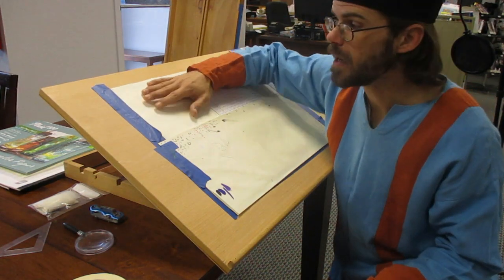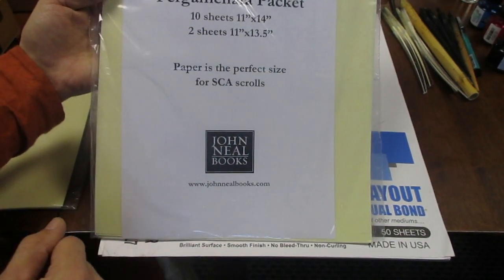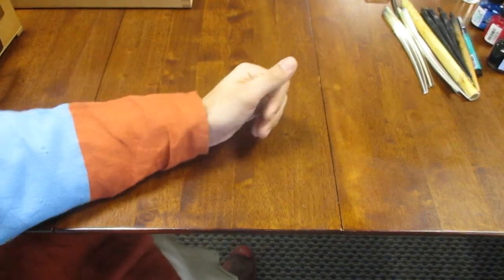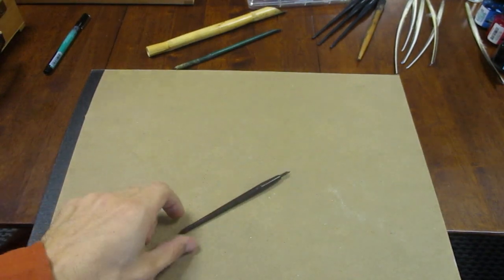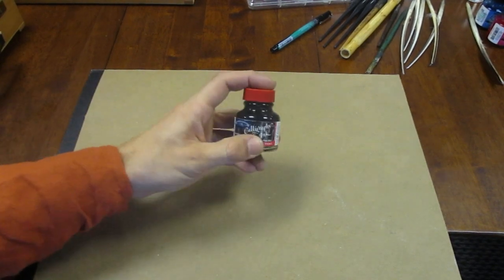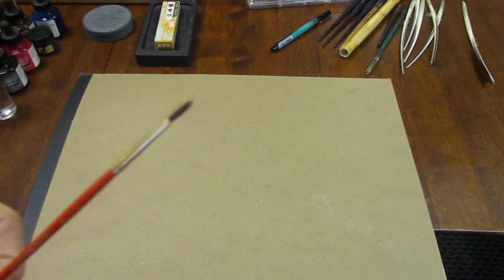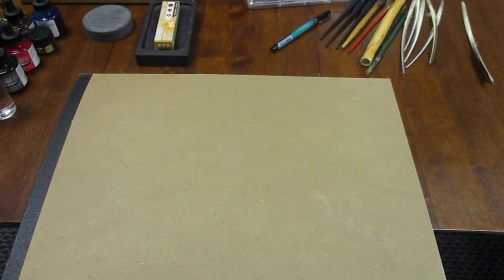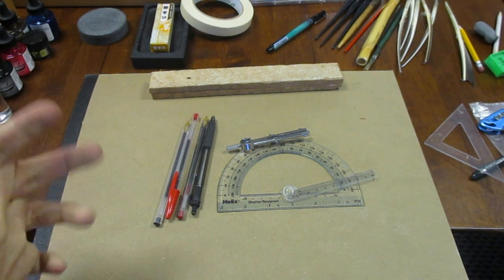Calligraphy Supplies, Part 1.5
NOTE FOR LEFT HANDERS...nibs can be purchased for left handed calligraphers...it is a pain to learn left handed with a "righty" nib, so make sure you check with your supplier that you are getting what you need.

Here is an overview of various calligraphy supplies I use and keep around for my projects. The important thing is not so much to have these exact items, but to have something that can do their job.